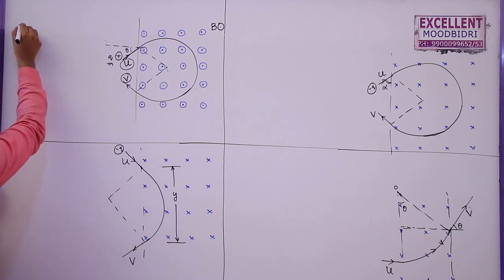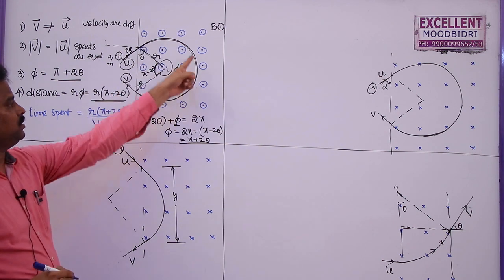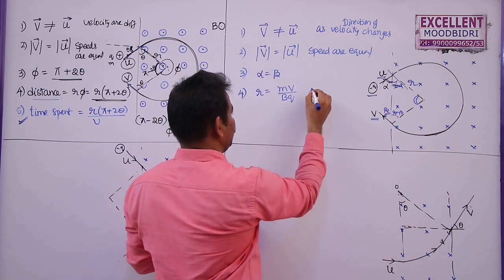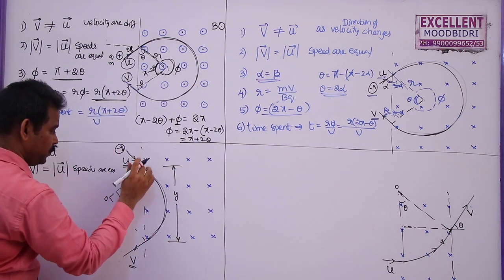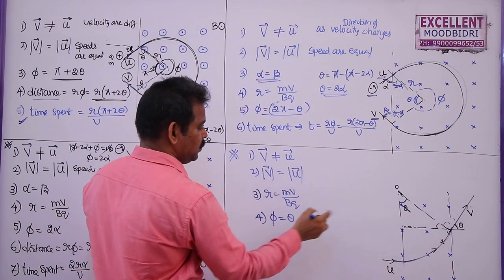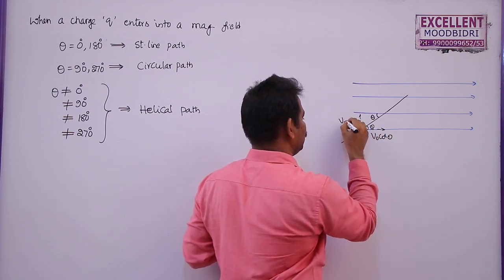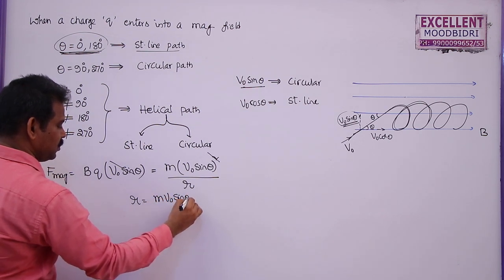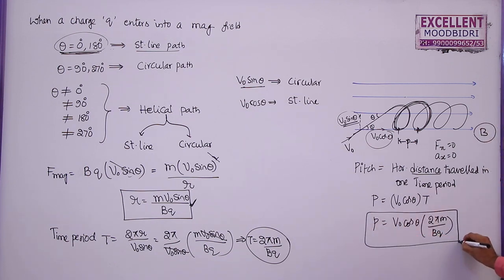40) MOTION OF CHARGE- HELICAL PATH (JEE-NEET)